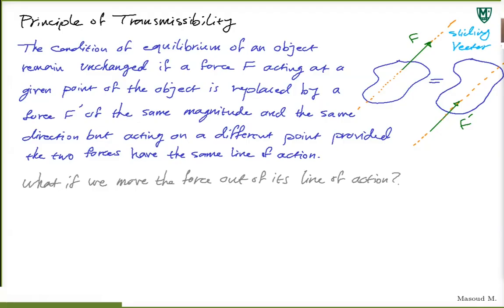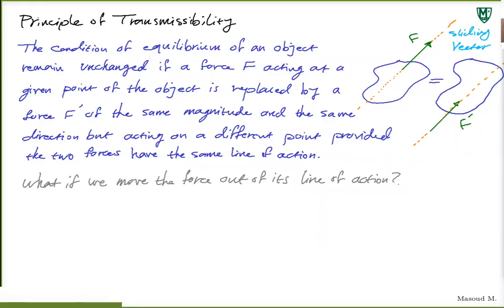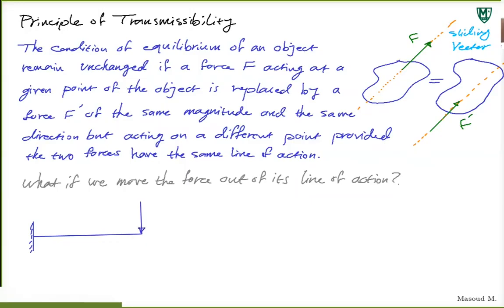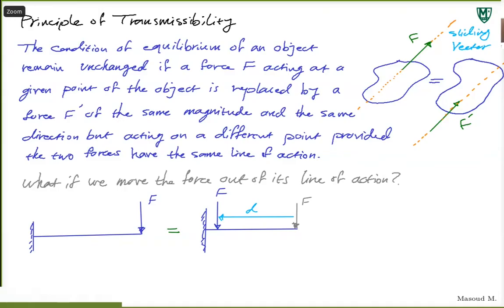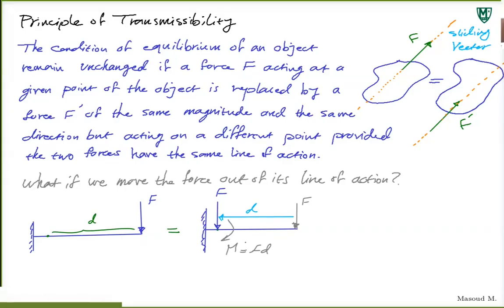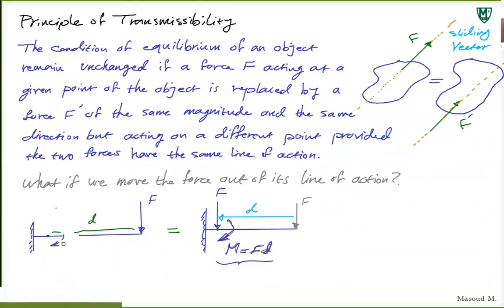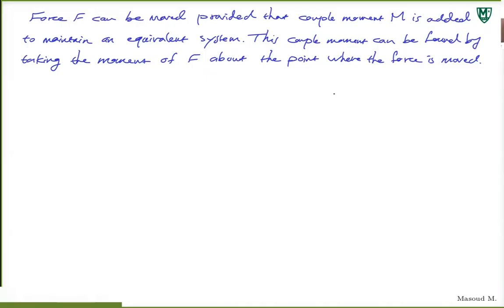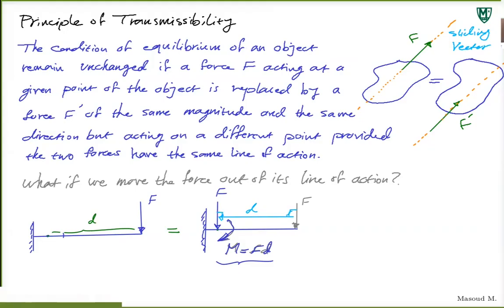29 Principle of Transmissibility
The video covers the concept of principle of transmissibility.